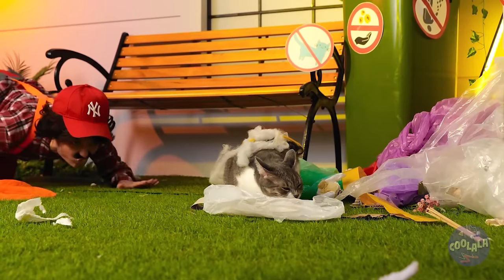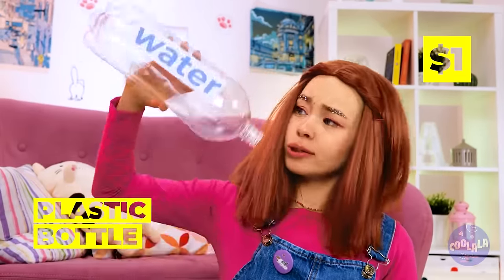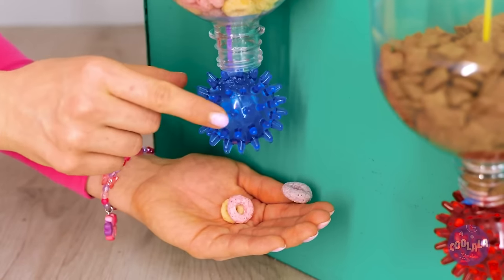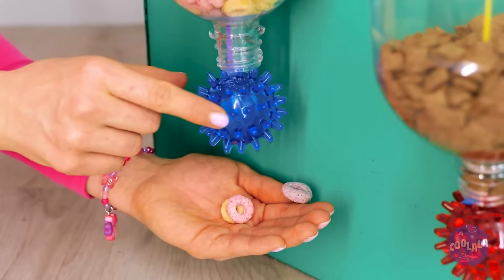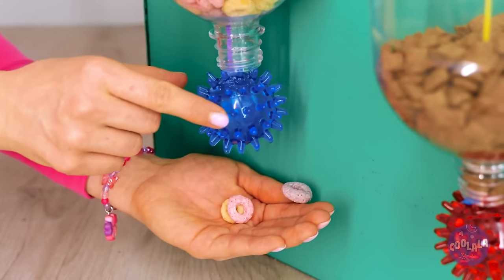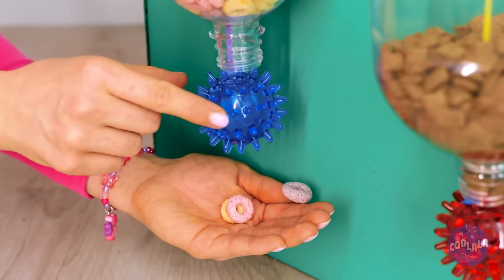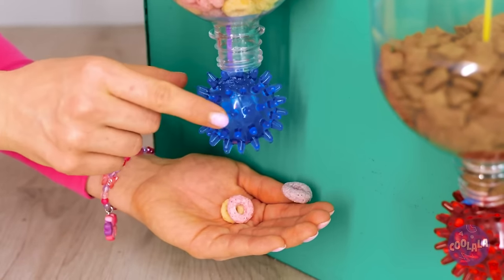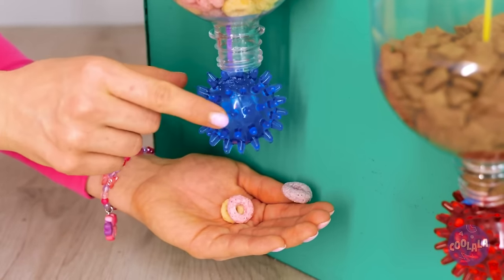I Saved a Pregnant Street Cat 🙏 *Best Gadgets for Pet Owners*